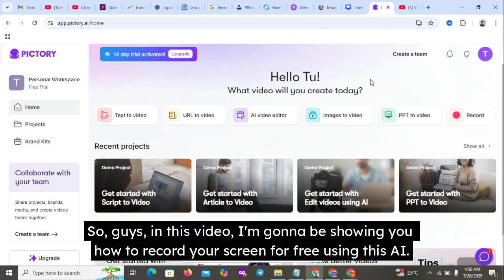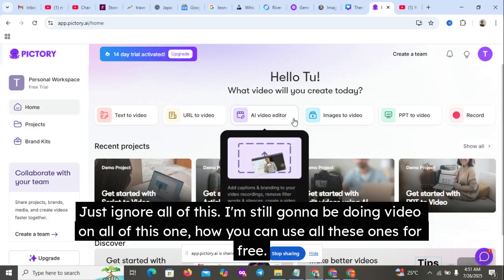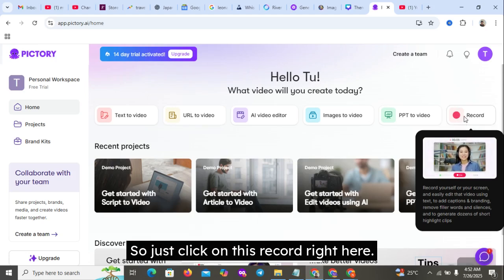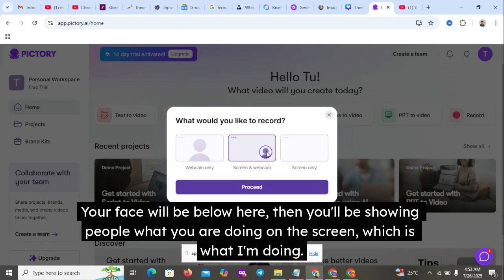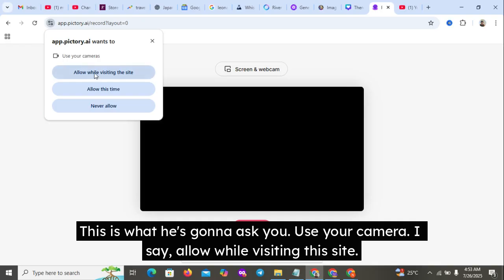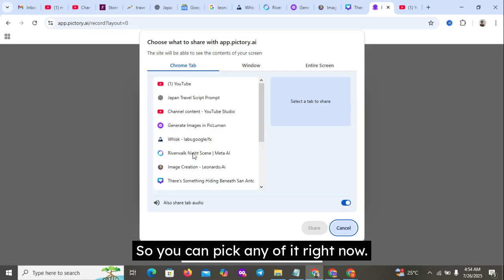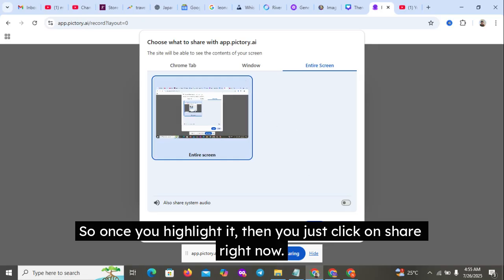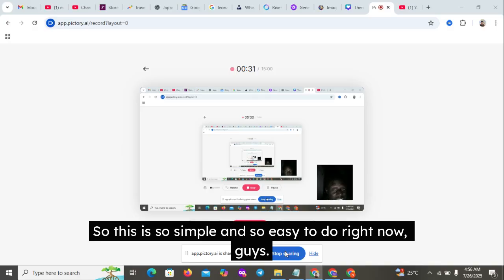FREE No Watermark Screen Recorder for PC WITHOUT Time Limits!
Looking for a free screen recorder for PC without watermarks or time limits? You're in luck! In this video, we'll show you how to record your screen without any restrictions. Many screen recorders claim to be free but come with watermarks or time limits, making them useless for serious use. But we've got a solution that's completely free and unlimited. Whether you're a gamer, YouTuber, or just need to record tutorials, this screen recorder is perfect for you. It's easy to use, has a user-friendly interface, and produces high-quality recordings. So, what are you waiting for? Watch till the end to find out how to get your hands on this amazing free screen recorder!